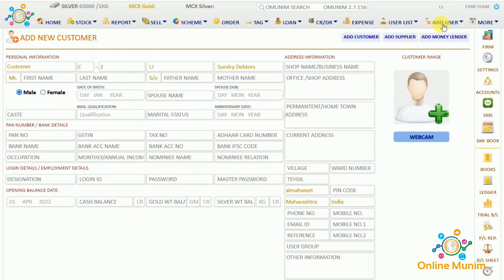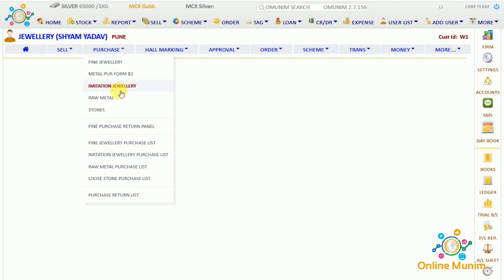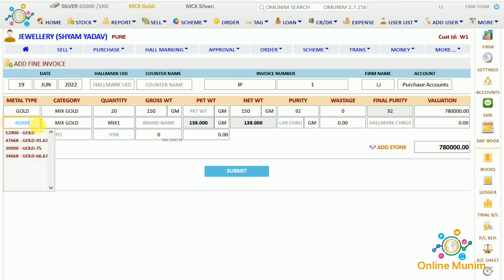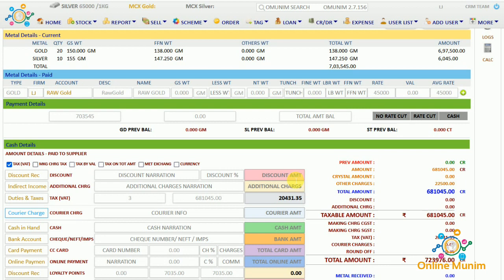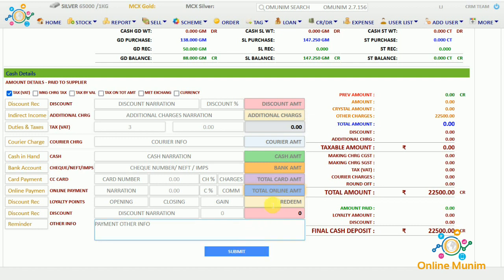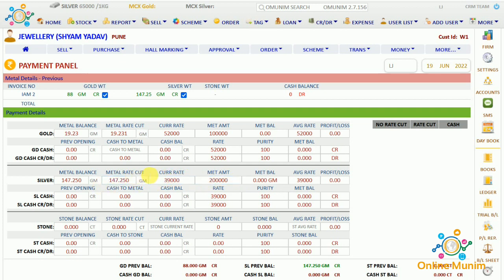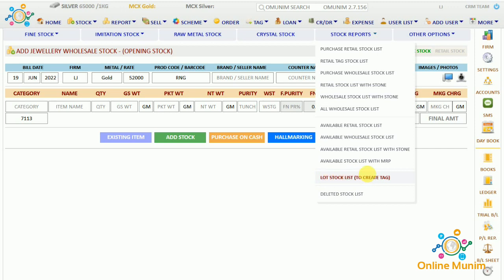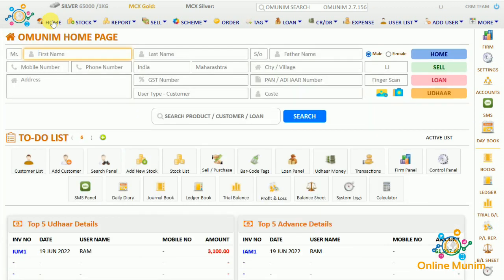Jewellery Software - Purchase Invoice in English - Jewellery Software Demo Free - 8087358585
Jewellery Software - Purchase Invoice in English
Supplier Management
Online Munim Jewellery Software Online Offline
Customer Care - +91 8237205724, 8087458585, 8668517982, 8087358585
Online Munim Jewellery Showroom Mobile Application
Online Munim Jewellery Showroom Android Mobile Application
Online Munim Jewellery Showroom IOS Mobile Application
Jewellery Software Demo Free - 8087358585

Online Munim Jewellery stock management
Jewellery Software Demo Free

Online Munim provides ERP software for your jewellery business. With the help of this software you can manage stock/inventory with bar-code or RFID tags, send promotional or transactional SMS to your customer's, create customized invoices, track sale, supplier stock and orders, credit or debit notes, other expenses, GST & accounting reports and much more.

What is billing software for a jewellery shop?

Jewellery shop billing software helps in managing and creating invoices for retail customers. It eliminates the requirement of manual effort to type sensitive jewellery information in every bill.

Customization
It helps you deliver your brand's message to your customers in the way you want.

Barcode Management
Use the barcode placed on jewellery items and other items in your store using a barcode scanner and Online Munim billing app. It can help you eliminate the task of entering specific item details while creating an invoice for your customer. Just scan the barcode to add products to the bill.

Multiple Store Management
The app can help you track the inventory available in every store and schedule the next purchase as per your requirements. You can easily manage all the stores you own together from anywhere using the Online Munim management app.

Supplier and Karigar
Send purchase orders, add invoices, assign orders to karigar, issue metal or receive jewellery from karigar, all you can do from supplier panel.

Retail & Wholesale
Online Munim designed for both retail & whole-sale business. In whole-sale stock purchase or sell in bulk quantity, in retail stock manage by tags.

GST-R1,R2,R3 Reports
In Online Munim jewellery software, while you do your purchase, sell or business transactions, it automatically generate the GST-R1, R2, R3 reports.

Online Munim is also renowned for the “Best Money Lending Software” across the globe. Money Lending Software has attractive layout and features like loan management with simple or compound options, full month or half month interest option, cash flow, loss loans report, loan forms like form 8 or form 7 and maintaining the several accounts make it easy and better to understand.

Girvi/Loan/EMI/Finance
Gold loans, personal loans, unsecured loans, monthly EMI loans or daily collection finance loans, Online Munim manage all types of loans with different ready to use options.

Customer Management
Customer records with multiple photos, complete KYC with finger prints, digital signature, references and show all active transactions at customer info-graphic home page.

Money Deposit Options
Money deposit in principle amount, interest payment, new loan date change, partial principle payment, simple money deposit and deposit with interest left, software has different deposit options.

Third Party Loan's
Third party or money lender loan transfer can be handled easily by Online Munim. You can check all the active or released loan transactions of money lender on single click.

SMS Notification's
You can send promotional and transactional SMS messages to your customers. On one click you can send SMS to your all customer's and also check the SMS log report.

Multi Firm Management
In Multi-firm option you can create more than one firms for your business transactions. Also you can manage multiple branches from administrator panel and check all transactions.

Customer Care - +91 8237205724, 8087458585, 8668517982, 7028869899, 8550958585
Online Munim Accounting Software